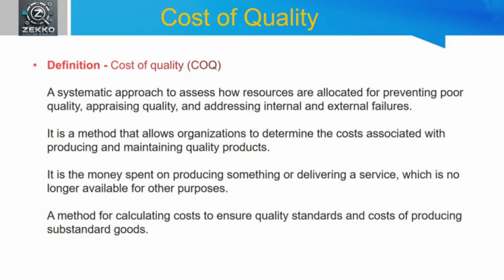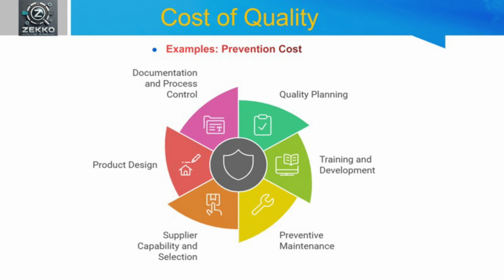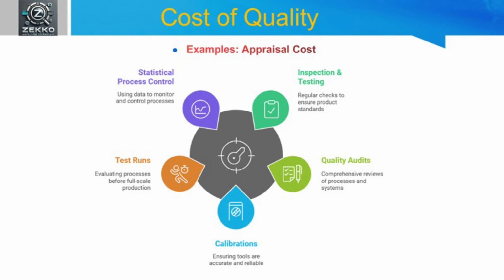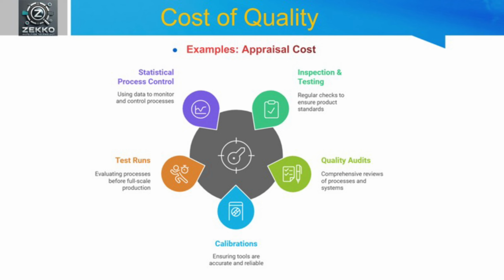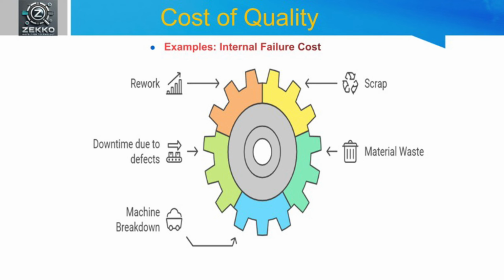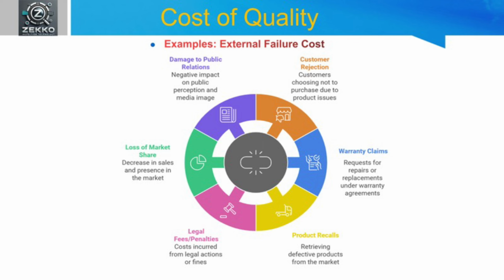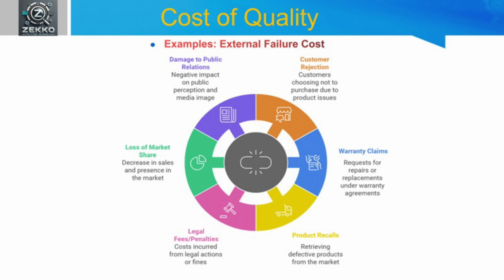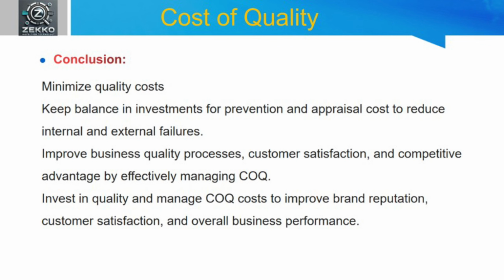“Cost of Quality Explained: Hidden Losses That Are Killing Your Profit!”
💰 Are you unknowingly losing money due to poor quality?

Most industries focus only on production cost… but the real loss is hidden in the Cost of Quality (COQ).
In this video, you’ll discover how quality impacts your profit, performance, and long-term success—especially in Oil & Gas and manufacturing industries.

👉 Even if your process looks fine…
👉 Even if your product is “acceptable”…
⚠️ You could still be losing lakhs without realizing it!
🔍 In this video, you will learn:
✔️ What is Cost of Quality (COQ)?
✔️ Types of COQ (Prevention, Appraisal, Failure Costs)
✔️ Hidden costs of poor quality
✔️ Real industrial impact on profit & safety
✔️ How to reduce losses and improve efficiency

🚀 Why this video is important:
Poor quality doesn’t just affect product—it affects cost, safety, reputation, and customer trust.
Understanding COQ can help you save money, avoid failures, and improve overall quality performance.

QA/QC Engineers
Oil & Gas Professionals
Production & Maintenance Engineers
Engineering Students
Anyone involved in Quality Management

📌 Key Takeaway:
👉 “Quality is not expensive… Poor Quality is!”

👍 If you found this useful:
👉 Follow Zekko Inspection Technology for more QA/QC & industrial knowledge videos